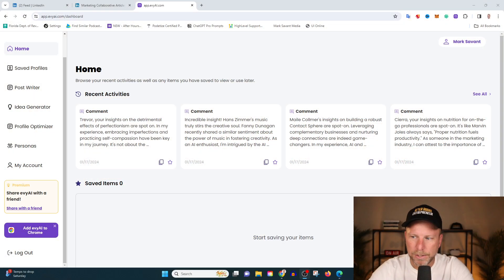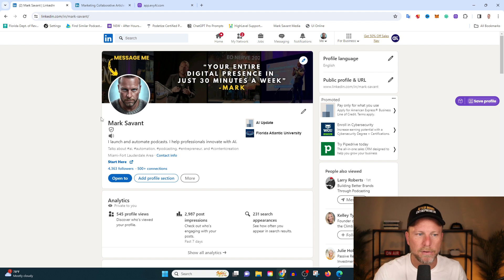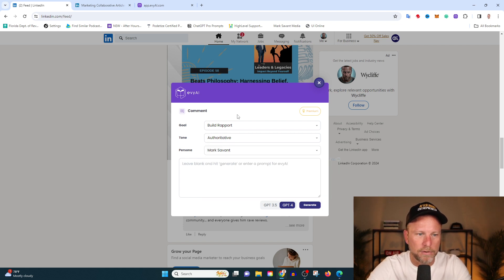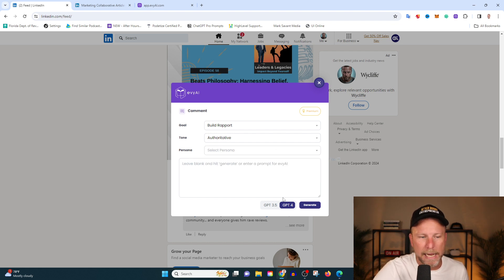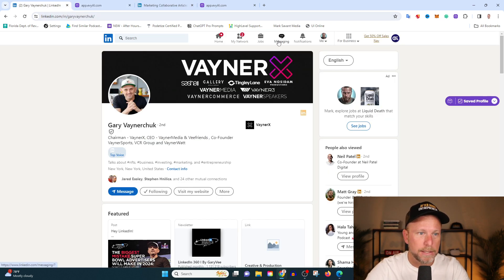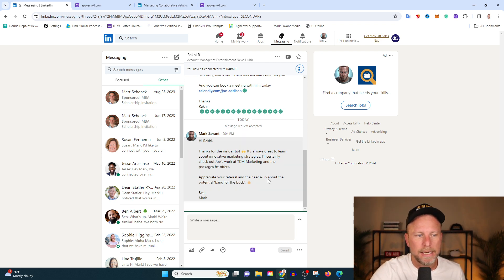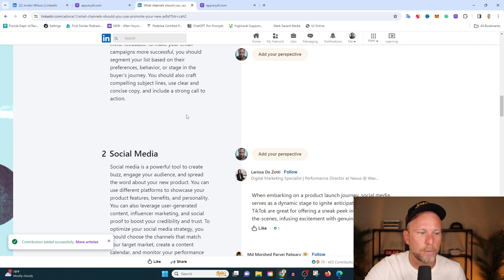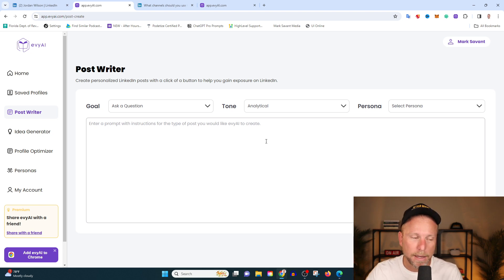How To Generate Leads On Linkedin Using AI - evyAI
LinkedIn is my best platform for lead generation.

In this video, I'll explain how AI can help you scale LinkedIn marketing so you can fill your calendar with qualified prospects.

I'll walk you through AI's role in the customer journey:

1. Optimize profile
2. Engage with prospects and large accounts
3. Contribute to collaborative articles
4. Drive traffic to profile
5. Qualified leads to DM
6. Set calendar appointments
7. Nurture with emails
8. Sales calls / Funnel